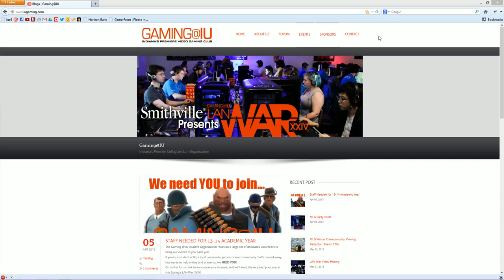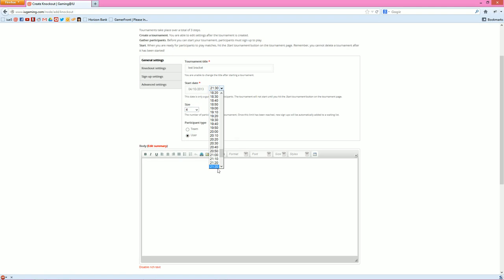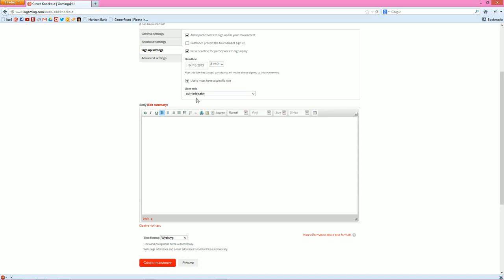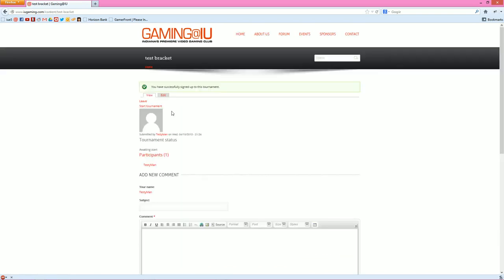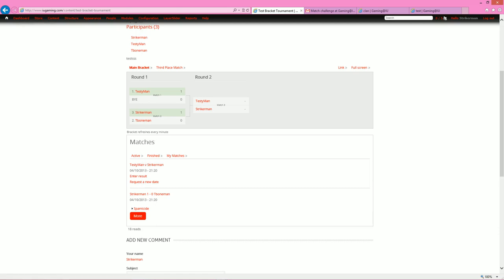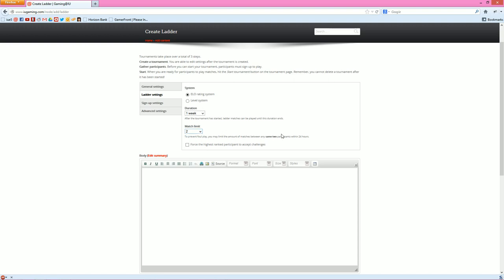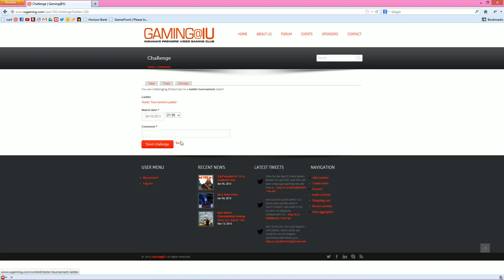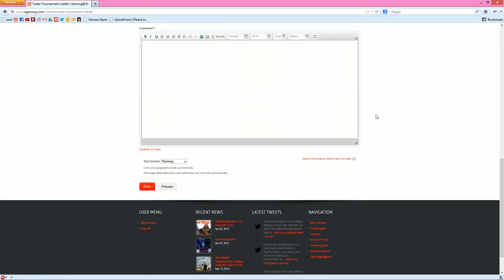Gaming@IU How to create tournaments